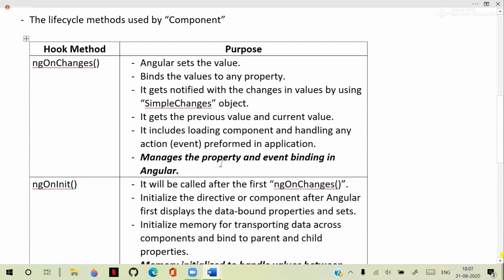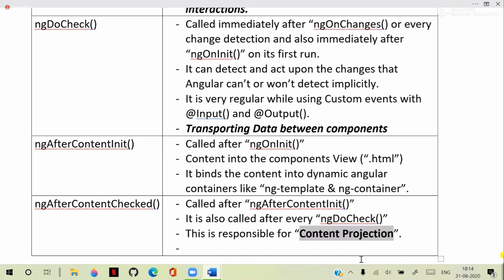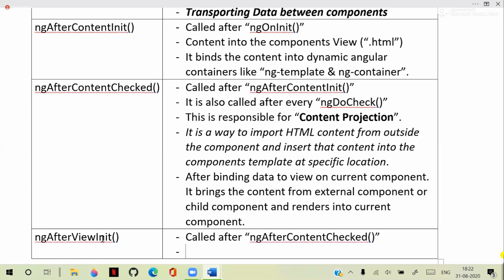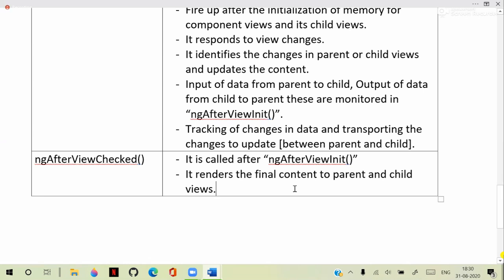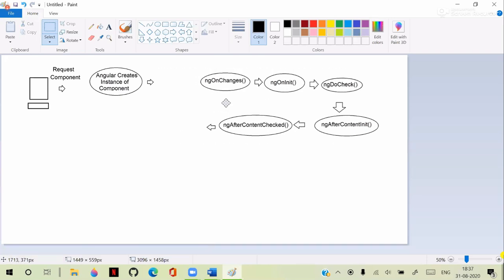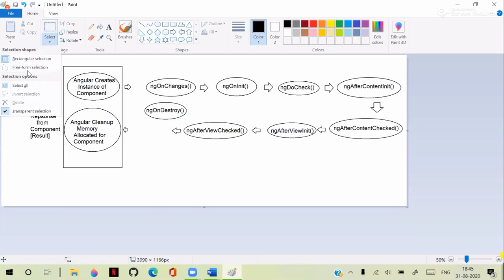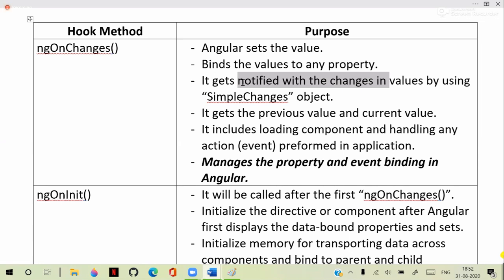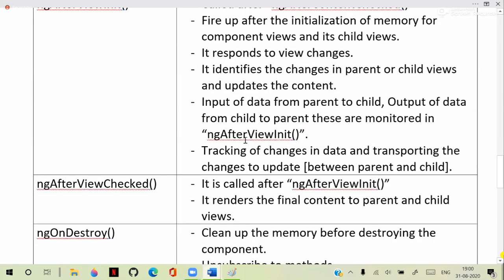Angular Class Video_33